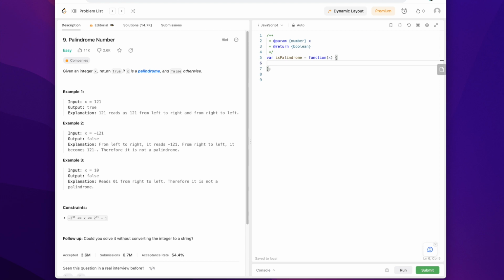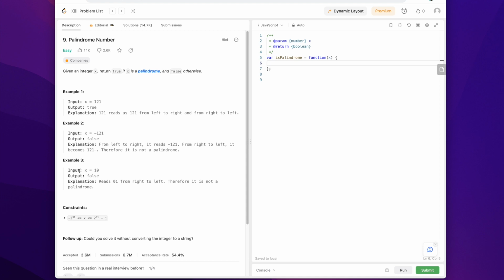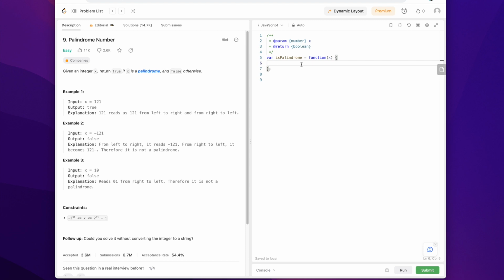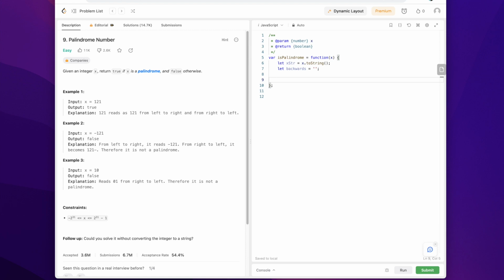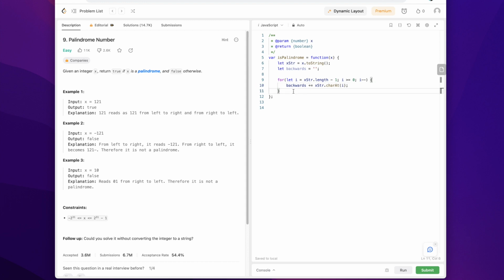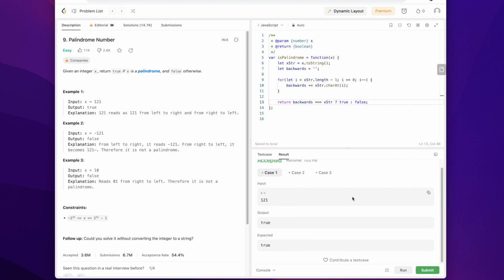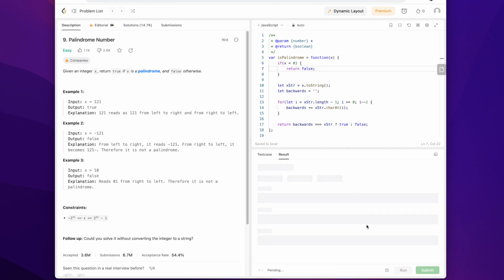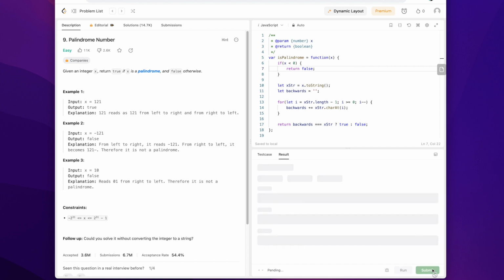LeetCode 09 - Palindrome Solution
Implementing a solution for the Palindrome LeetCode problem using JavaScript.